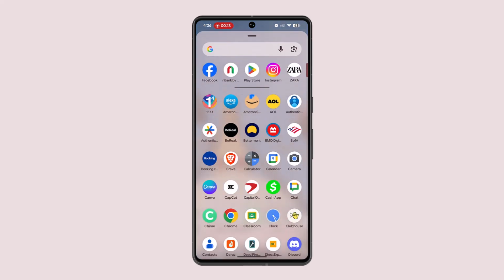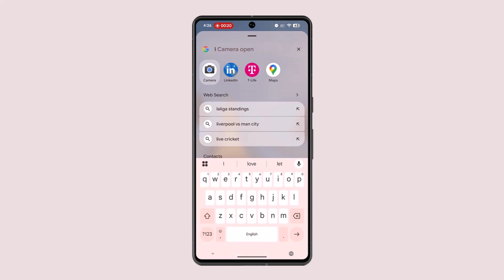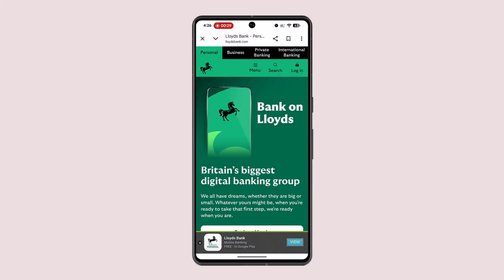How to Enable Two Factor Authentication on Lloyds Bank App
This video provides a guide on how to enable two-factor authentication on the Lloyds Bank app, primarily through biometric settings and SMS verification.

The tutorial begins by instructing you to ensure your phone number is updated in the app to receive security codes. Launch the Lloyds Bank app and log into your account. To enable biometric two-factor authentication, navigate to the top right corner of the account overview page and select Face ID or fingerprint options when prompted. During login, you'll be asked to trust your frequently used device—this serves as an additional authentication factor. For online shopping, you may be prompted to authorize transactions using the app or by entering a one-time passcode sent via SMS to your registered mobile number. The host also mentions that you can enable third-party authenticator apps as an alternative method for two-factor authentication.

Timestamps:
0:00 - Introduction
0:14 - Logging into Lloyds App
0:22 - Updating Mobile Number for SMS Codes
0:35 - Enabling Face ID or Fingerprint
0:41 - Trusting Your Device
0:49 - Authorizing Online Transactions
0:59 - Using Third-Party Apps
1:07 - Conclusion